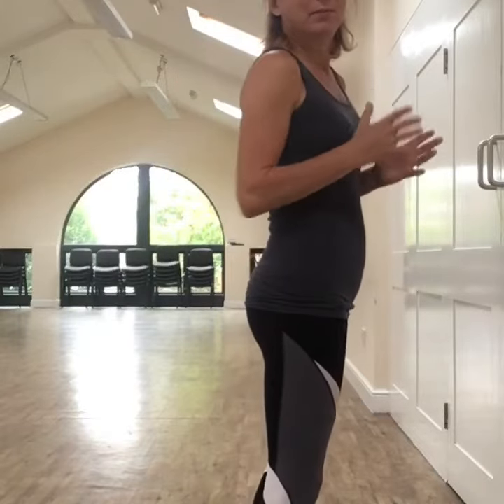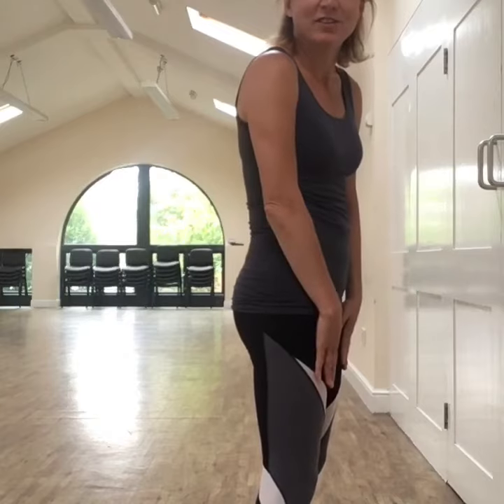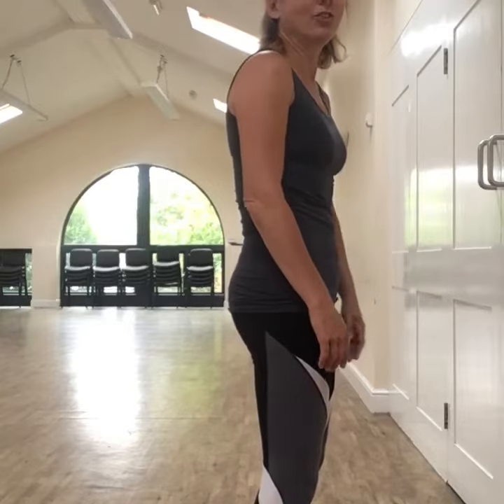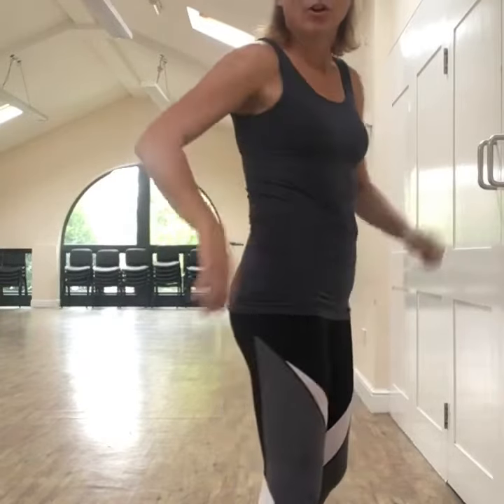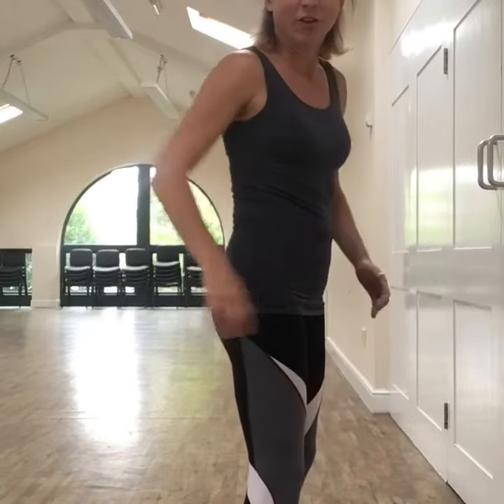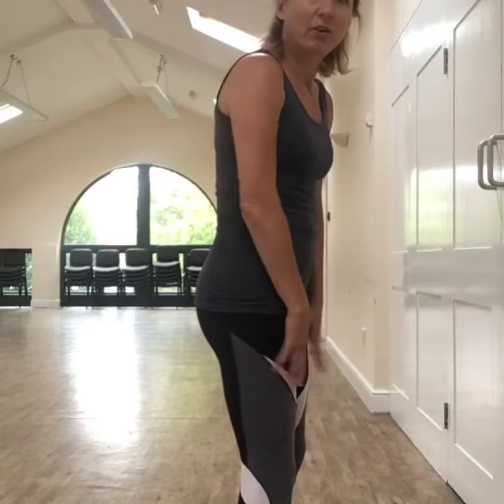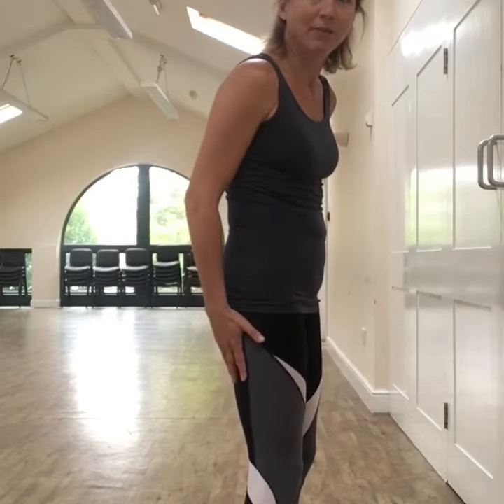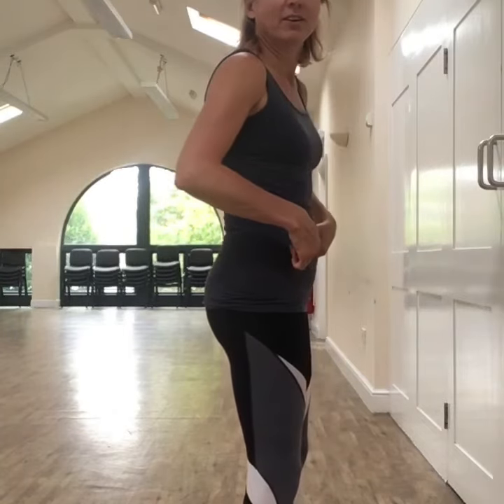Correct your upper body posture in 2 easy steps!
Pelvic floor problems?
Think your breathing could improve?
Fix the shape of your torso before anything else.
Step 1: Take off any heeled shoe. It’s near impossible to do the next steps with any slope of your feet down from a lifted heel.
Step 2: Move your hips back until your pelvis is directly above your heels. Your toes should feel very light on the ground in this position. Your weight will be in your heels and the balls of your feet.
Step 3: Let your rib cage drop down your front. When it’s right down you won’t be able to tuck your fingers underneath your bottom ribs. Just relax it down, your belly should feel relaxed not tensed.
That’s it. Simple.